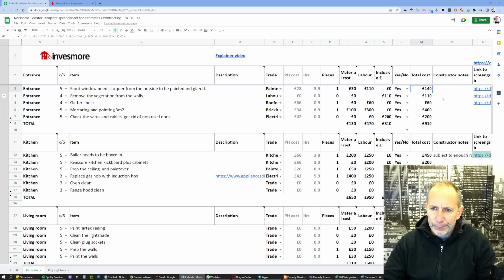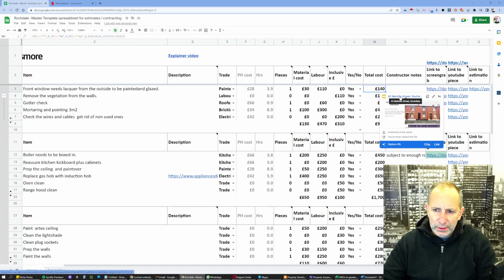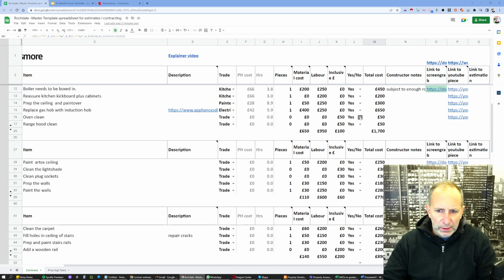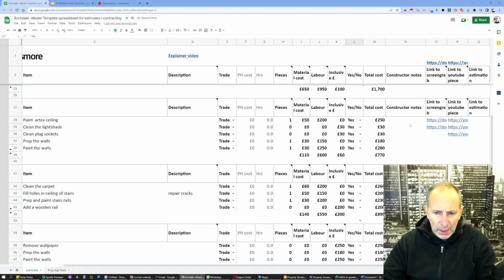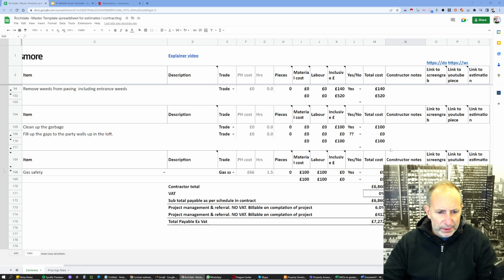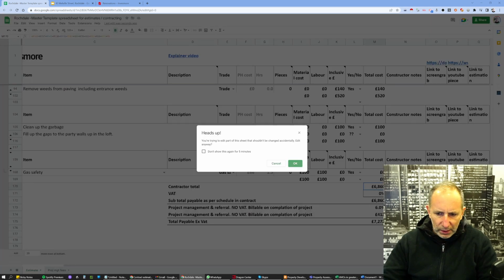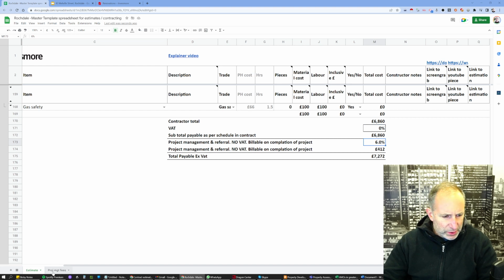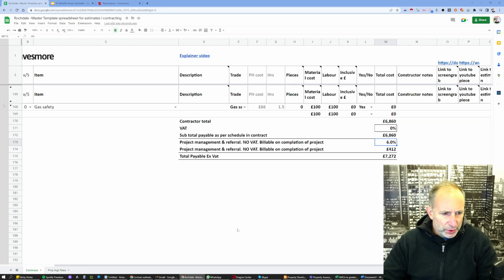Contractor spreadsheet how to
General explainer for how we helped project manage renovations on behalf of clients. The spreadsheet is a useful framework to help clients, contractors and us optimise the work needed on a contract.